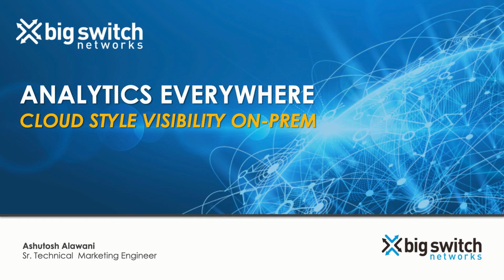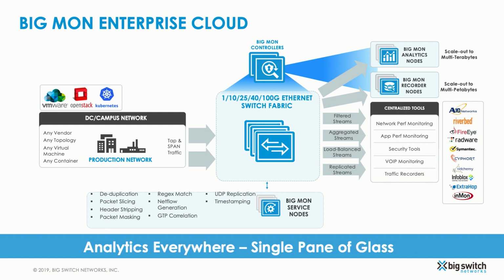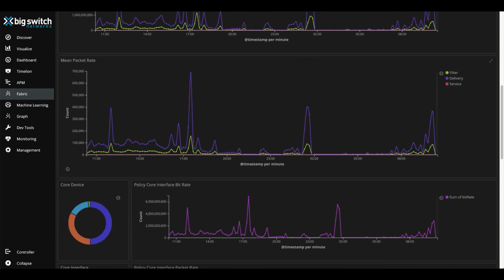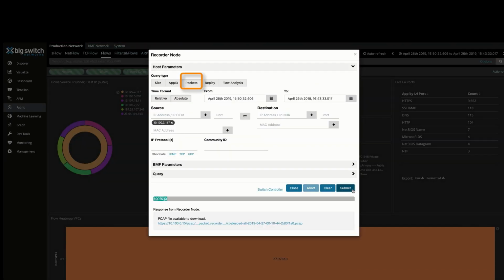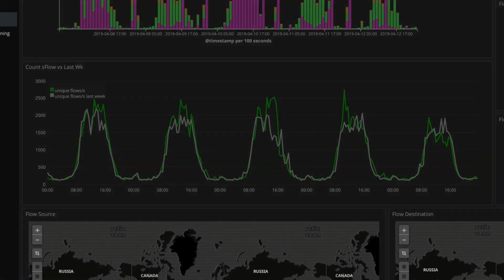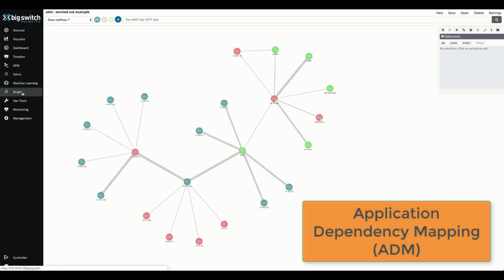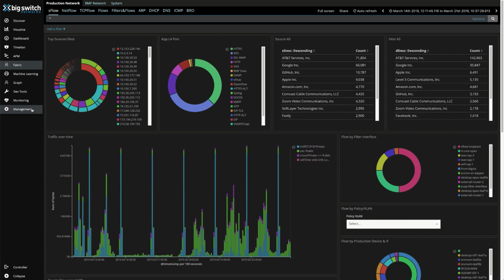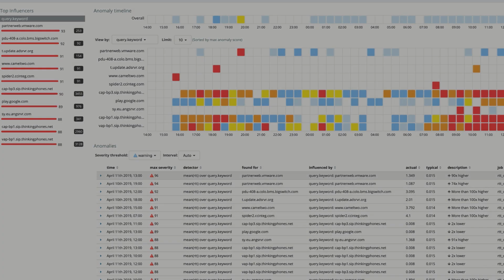Analytics Everywhere: Public Cloud style Visibility & Analytics, On-prem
This video is a demonstration of Big Monitoring Fabric - Analytics Node. This demo will highlight how any enterprise can achieve public cloud-style analytics and visibility, in an on-prem environment. This architecture offers a scale-out fabric for enterprise-wide visibility, a single pane of glass for operational simplicity and multi-tenancy for various IT Teams including NetOps, DevOps and SecOps.